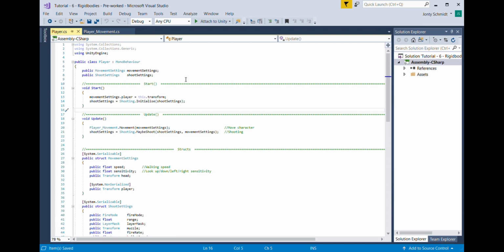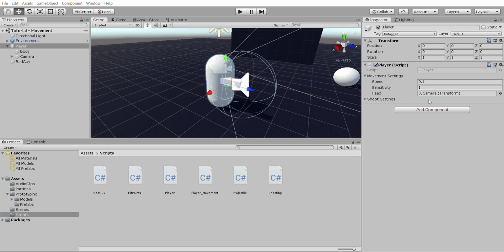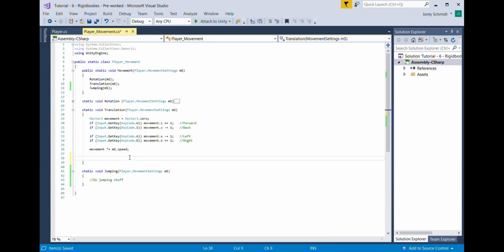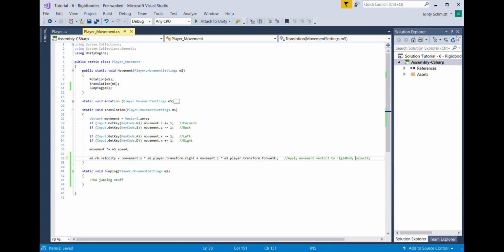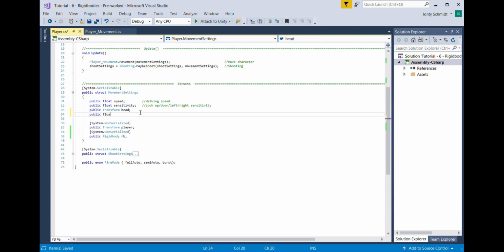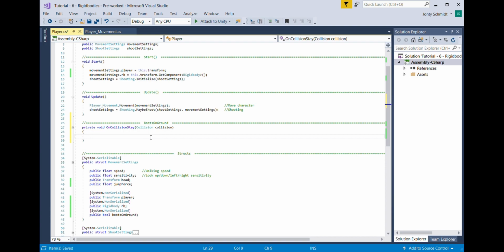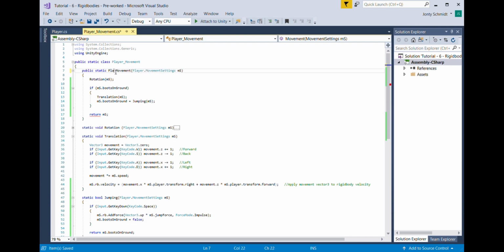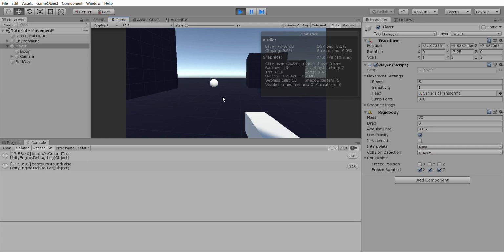JUMPING in Unity | C#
How to code a simple jump script in Unity C#.
This show how to create a rigidbody movement system in Unity